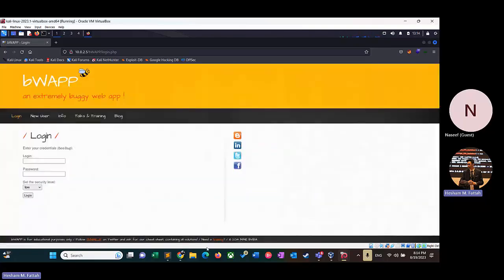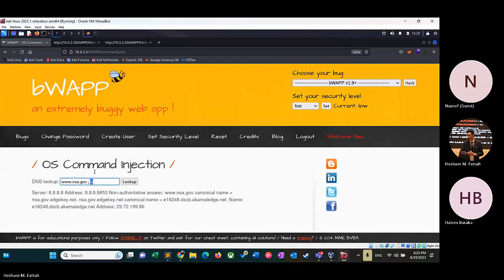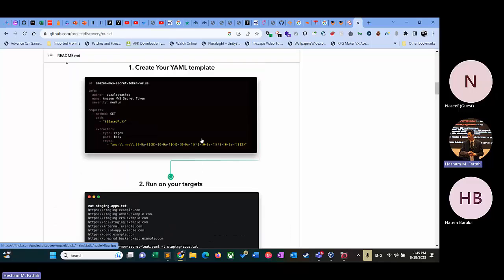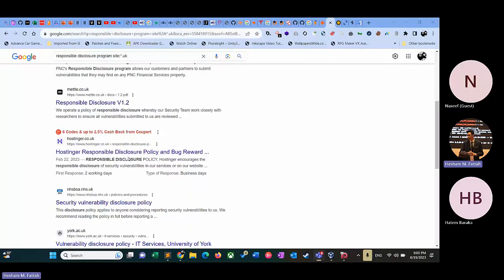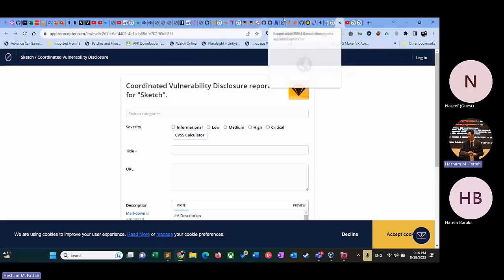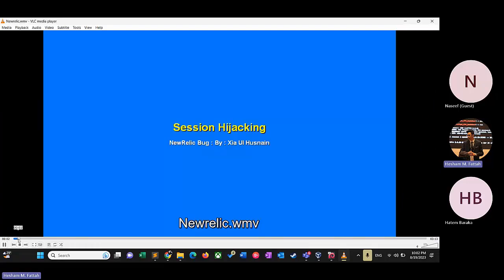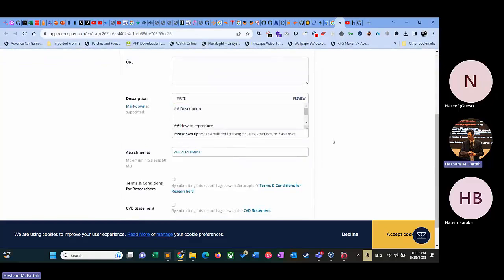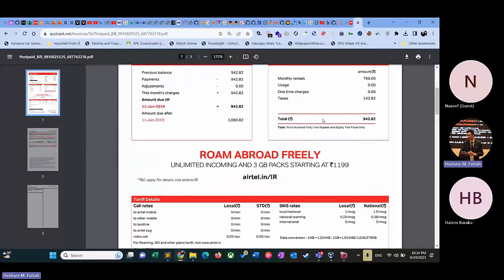Bug Bounty Programs | Bug Bounty Hunting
Enter the exciting world of Bug Bounty Programs! Today, we're diving into the fascinating realm where cybersecurity meets treasure hunting. We'll explore the basics of bug bounty hunting, from understanding the rules of engagement to identifying and reporting vulnerabilities in software and web applications. This video will guide you through the process of joining bug bounty platforms, using tools and techniques for vulnerability discovery, and the best practices for submitting reports that stand out. Whether you're a beginner aspiring to make your mark in cybersecurity or an experienced hacker looking to refine your skills, this guide will provide valuable insights into the thrilling and rewarding journey of bug bounty hunting. Get ready to unlock the secrets of successful bug hunters and turn vulnerabilities into opportunities.

With the Gold Membership, you will get:

♾️ Lifetime access to +175 Cyber Security training courses and studying materials.
🔄 Benefit from all future updates of courses and materials with NO extra charge.
📍Get a customized training roadmap and career guide tailored just for you.
📜 Receive a certificate of attendance with CPEs upon completion of each course.
🧑‍💻 Perfect for anyone looking to dive into cyber security, whether you’re a beginner or an expert.
⚙️ Dedicated technical support service.

⏳ Hurry up! Offer ends SOON❗

  🍁 𝐀𝐁𝐎𝐔𝐓 𝐈𝐧𝐟𝐨𝐒𝐞𝐜𝟒𝐓𝐂🍁
Welcome to InfoSec4TC - #1 Cyber Security Online Training Provider 🌐

InfoSec4TC is not just an online Cyber Security course provider but a Cyber Security hub that helps candidates identify a suitable career path according to their educational background. We help individuals kickstart their Cyber Security careers with the best courses in the market.

All you need to build your Cyber Security Career 🚀

InfoSec for Training and Consulting AKA infoSec4TC is a cyber security online training provider that provides the following:
1- Cyber Security Professional Courses.
2- Cyber Security Resources Portal
3- Real Cyber Security Project Training.
4- Cyber Security Career Consulting and Mentorship
5- Cyber Security Career Path Designing
6- Technical Background Evaluation.
7- Latest Exam Practice Questions